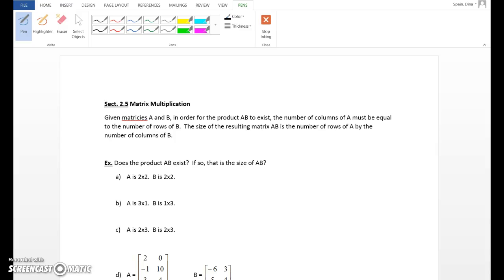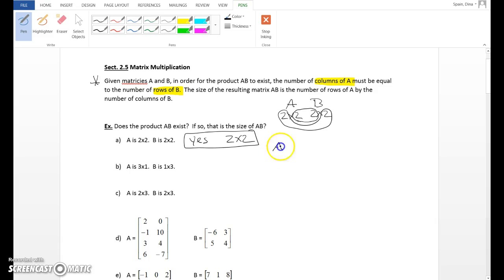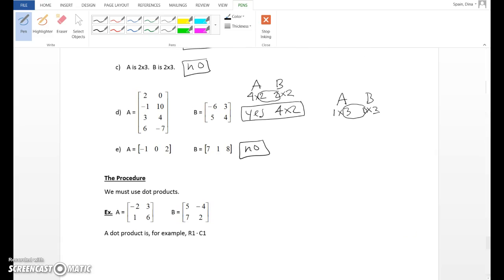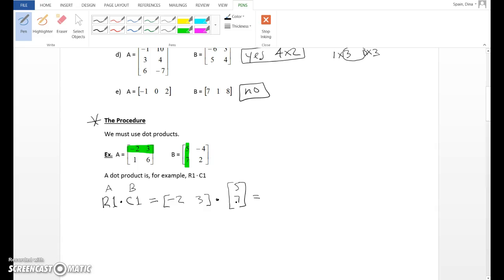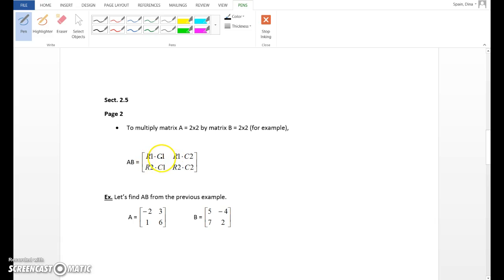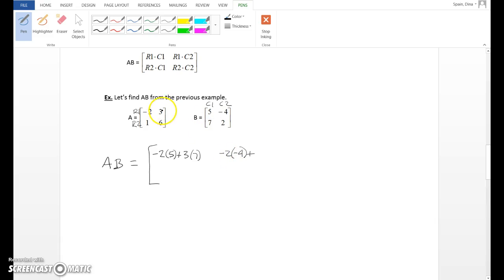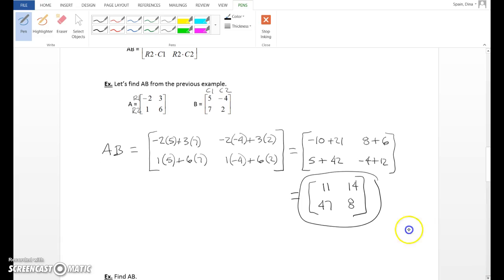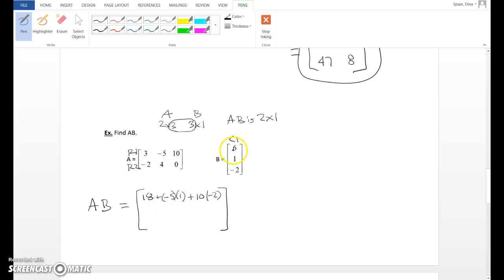Matrix Multiplication Part 1